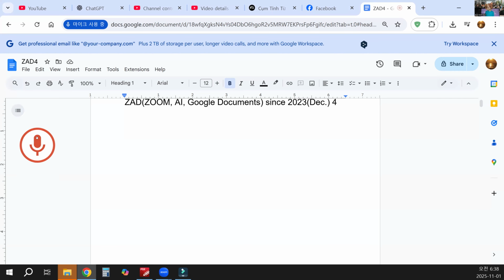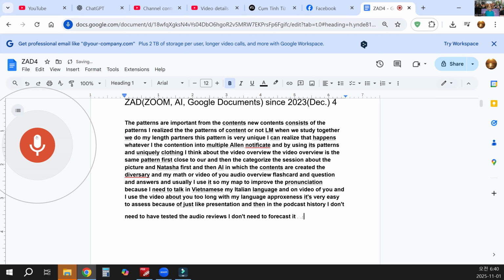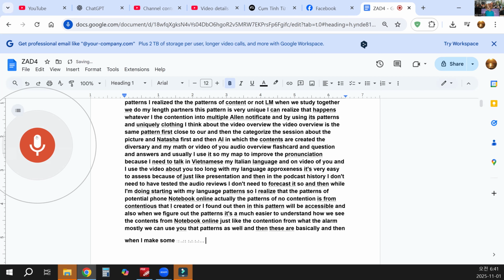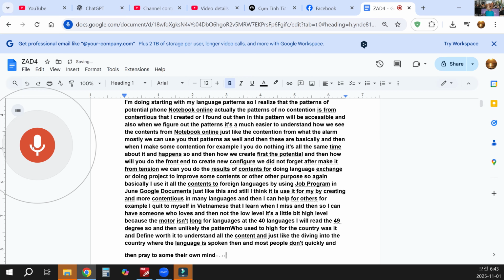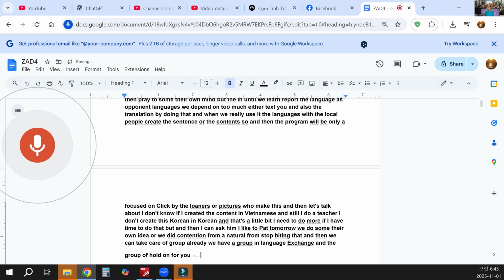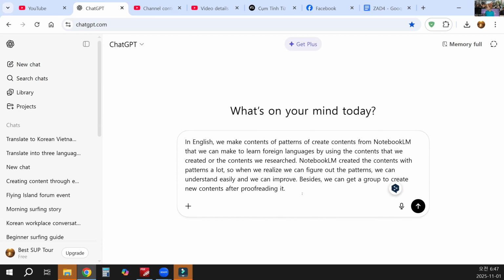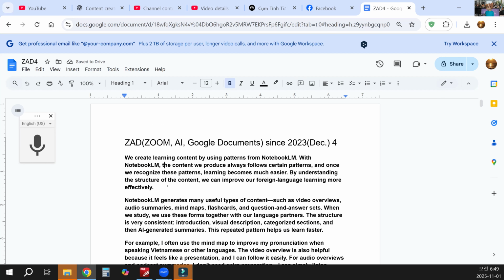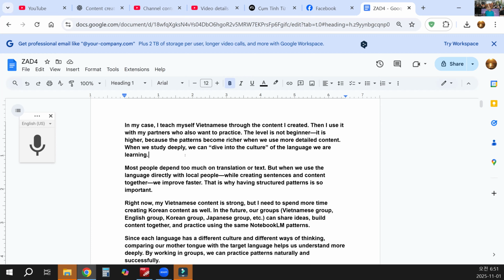With NotebookLM, the content we produce always follows certain patterns,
ZAD(ZOOM, AI, Google Documents) since 2023(Dec.) 4
We create learning content by using patterns from NotebookLM. With NotebookLM, the content we produce always follows certain patterns, and once we recognize these patterns, learning becomes much easier. By understanding the structure of the content, we can improve our foreign-language learning more effectively.
NotebookLM generates many useful types of content—such as video overviews, audio summaries, mind maps, flashcards, and question-and-answer sets. When we study, we use these forms together with our language partners. The structure is very consistent: introduction, visual description, categorized sections, and then AI-generated summaries. This repeated pattern helps us learn faster.
For example, I often use the mind map to improve my pronunciation when speaking Vietnamese or other languages. The video overview is also helpful because it feels like a presentation, and I can follow it easily. For audio overviews and podcast summaries, I don’t need extra preparation—I can simply listen repeatedly for reinforcement.
The important point is:
 the patterns inside NotebookLM come from the content we create or the materials we collect.
 Once we understand these patterns, we can reuse them to make new content for future study.
So when I create content—whether in Vietnamese, Korean, English, or other languages—I follow the same sequence:
Create the content

Let NotebookLM process it

Study using the AI-generated patterns

Reuse the results for language exchange or group projects

Improve the content again after proofreading

This process allows me to build more content in many languages, not only for myself but also to help others.
In my case, I teach myself Vietnamese through the content I created. Then I use it with my partners who also want to practice. The level is not beginner—it is higher, because the patterns become richer when we use more detailed content. When we study deeply, we can “dive into the culture” of the language we are learning.
Most people depend too much on translation or text. But when we use the language directly with local people—while creating sentences and content together—we improve faster. That is why having structured patterns is so important.
Right now, my Vietnamese content is strong, but I need to spend more time creating Korean content as well. In the future, our groups (Vietnamese group, English group, Korean group, Japanese group, etc.) can share ideas, build content together, and practice using the same NotebookLM patterns.
Since each language has a different culture and different ways of thinking, comparing our mother tongue with the target language helps us understand more deeply. By working in groups, we can practice patterns naturally and successfully.
In the end, this whole project will help us learn foreign languages more effectively, and it will also help others who study with us.